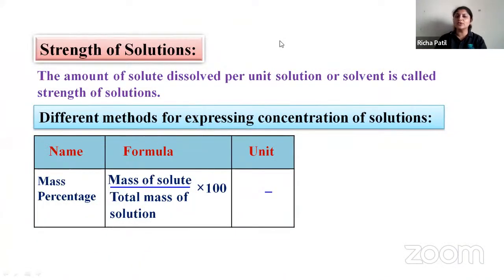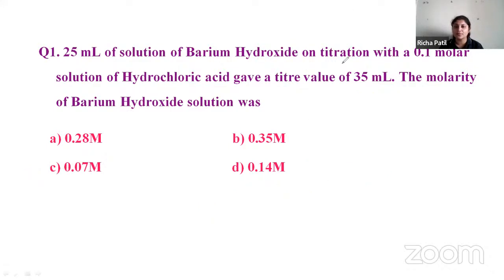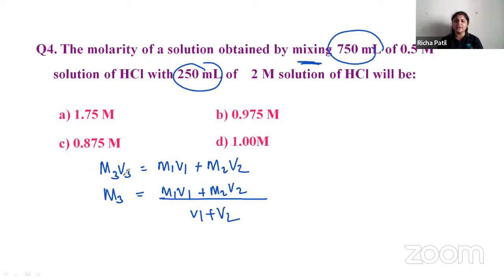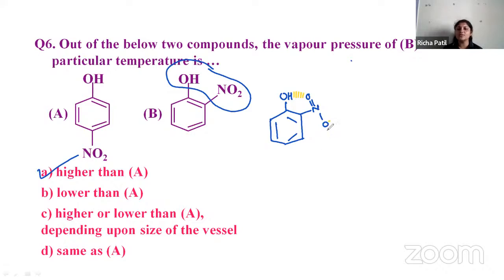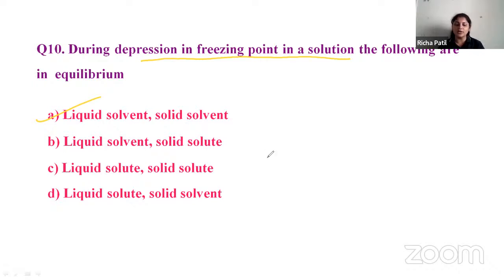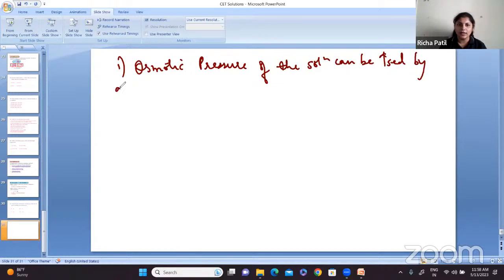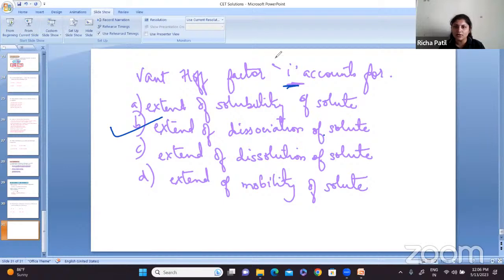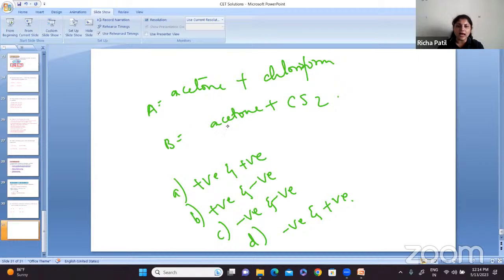Rotary Sankalp KCET Class 32 Chemistry Solutions